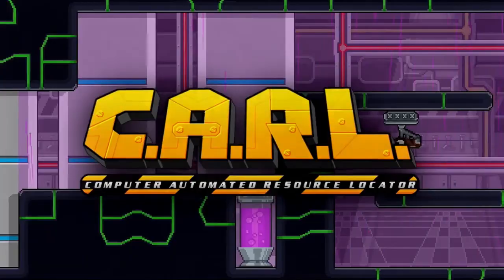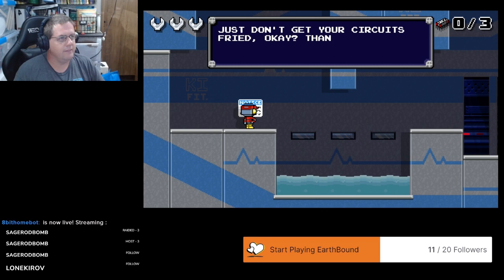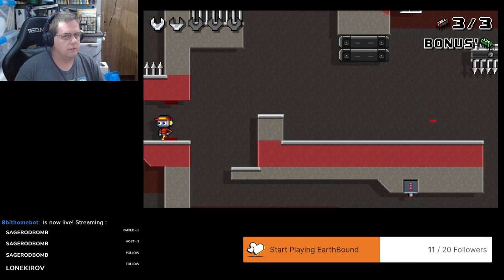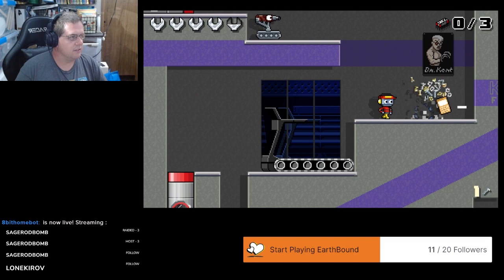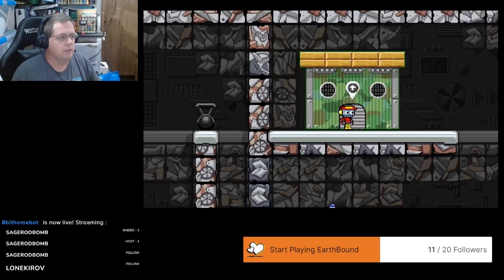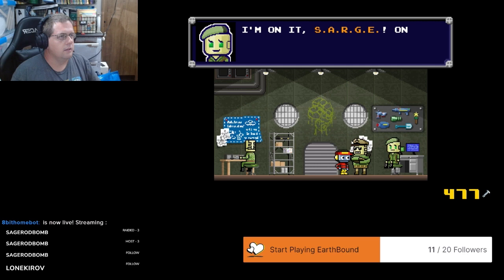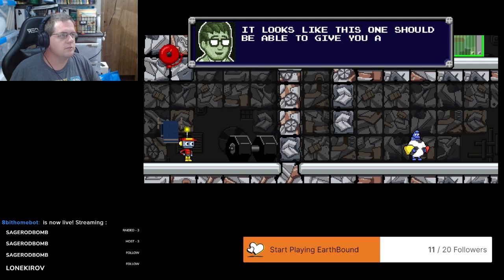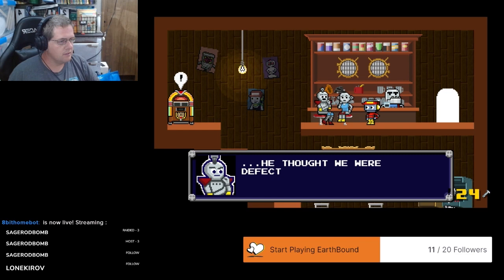C.A.R.L. Part 2 Fitness Center | Live Let's Play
Computer Automatic Resource Locator, or C.A.R.L. for Switch.

I'm replaying through this game as a "Live Let's Play" with some information at the intro and throughout.  Sorry about the odd audio levels.
Game was co-created by @Nintendrew

Credits:
Super Mario World Game Over LoFi Hip Hop Remix by @PSuper Mario World Game Over LoFi Hip Hop Remix by @Phillip Schlosser [HephestosMusic]